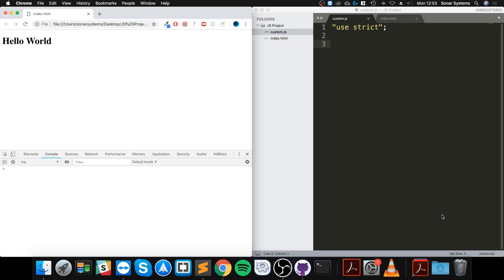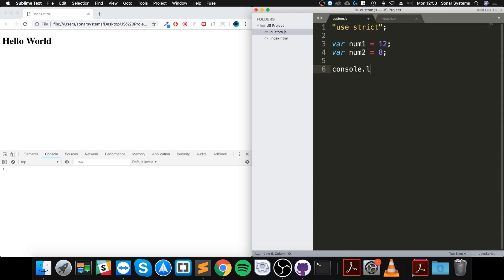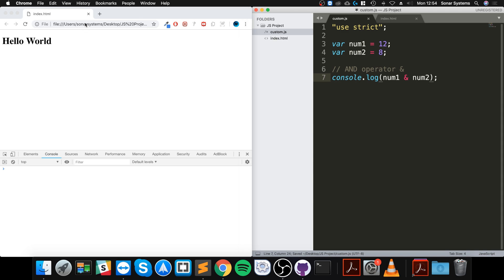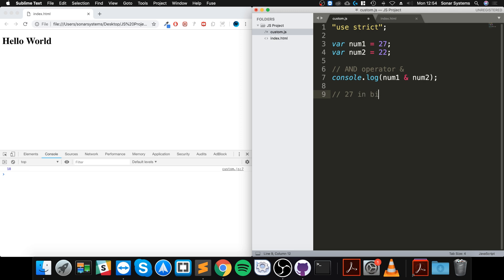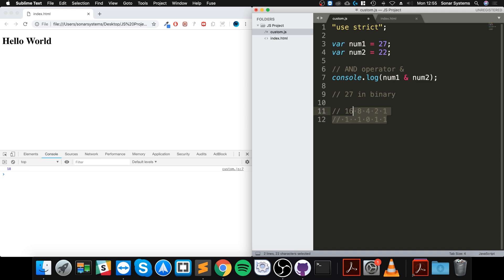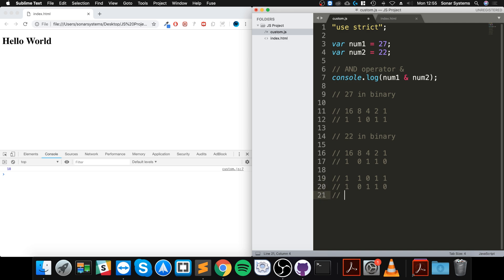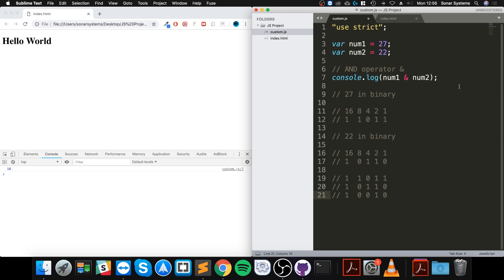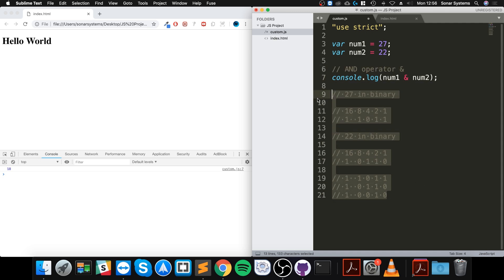Bitwise Operators - JavaScript Programming